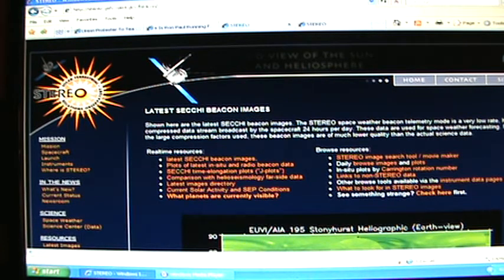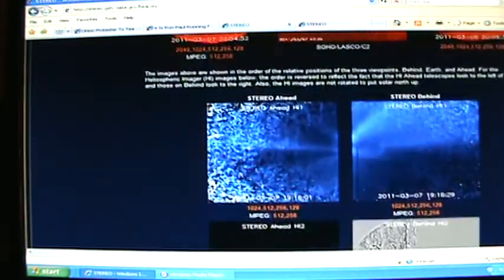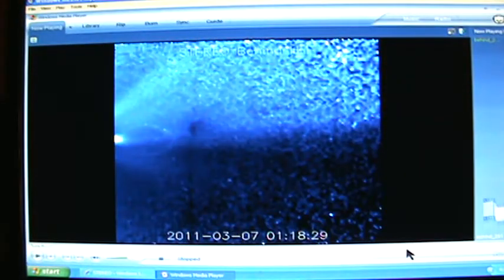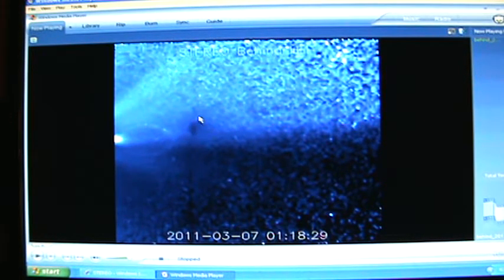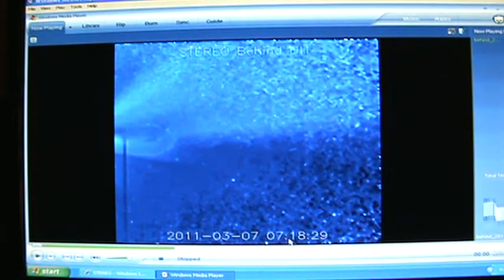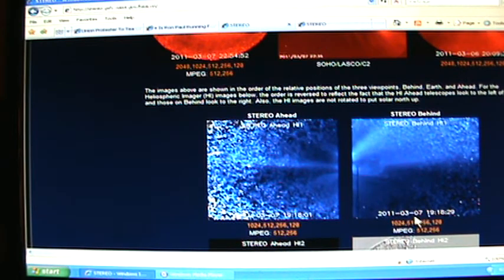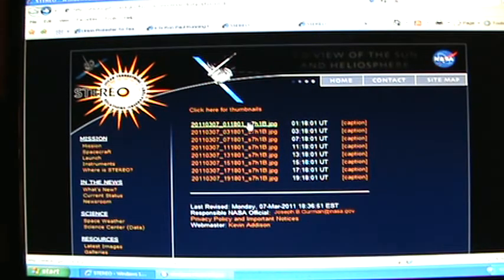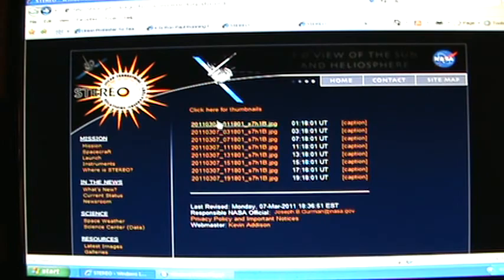Dark object near the Sun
Hello all. I was hearing from other people that NASA's Web site was down so I went over and gave it a look since I haven't seen anyone post videos from it. You know. Do your own research stuff. I found this on there today at the times that you will see on the video. Very interesting stuff to say the least. Makes you wonder what is actually going on up there.